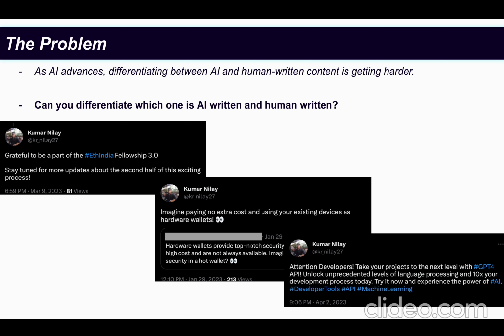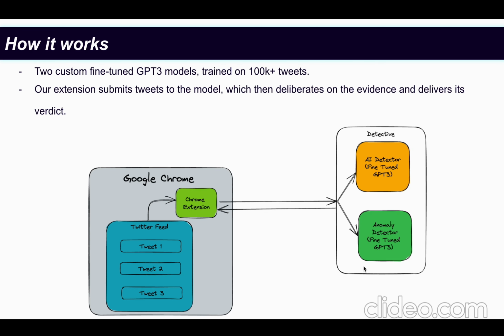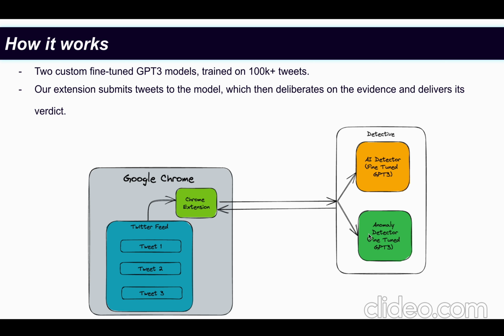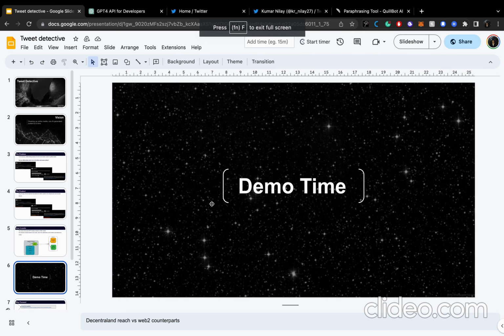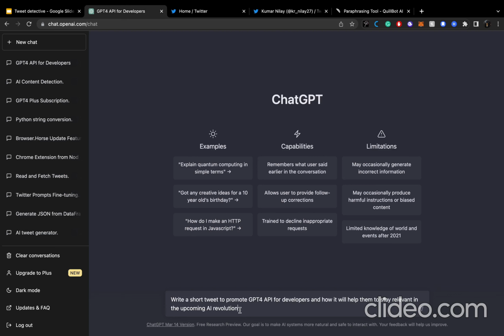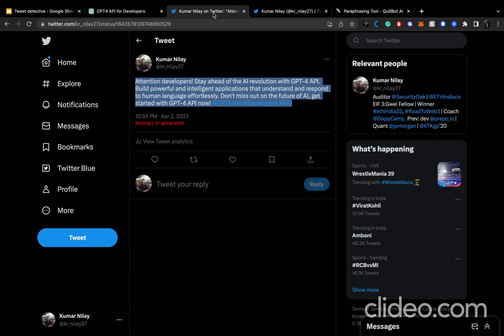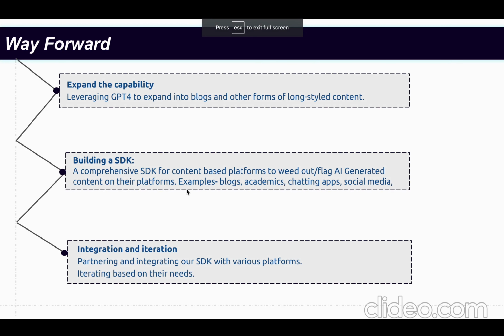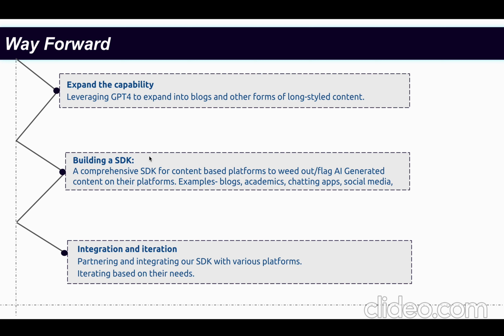Tweet Detective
A simple chrome extension that can be installed on any web browser. Once installed, the extension activates in the background when Twitter is opened and detects whether AI has written the tweet.